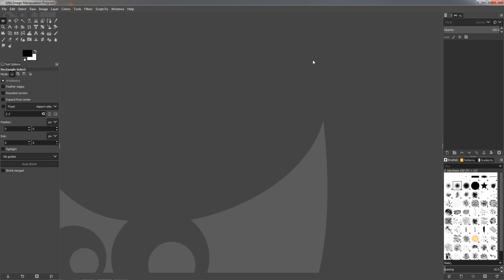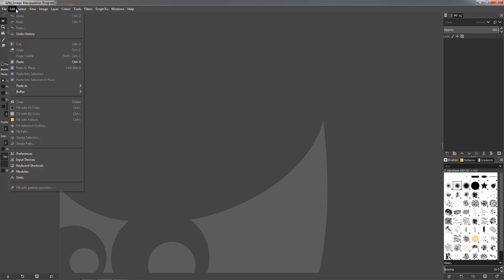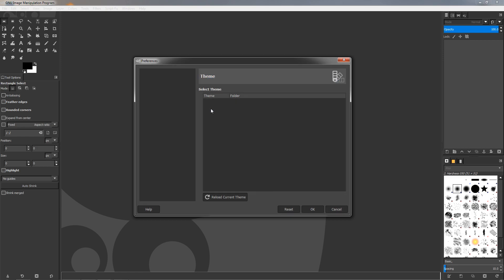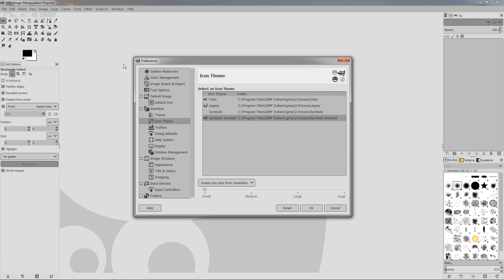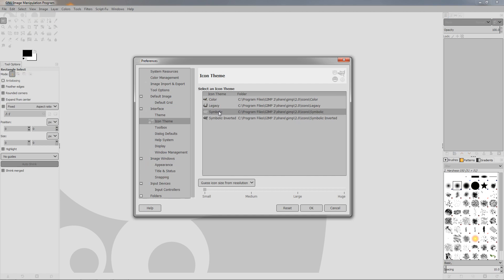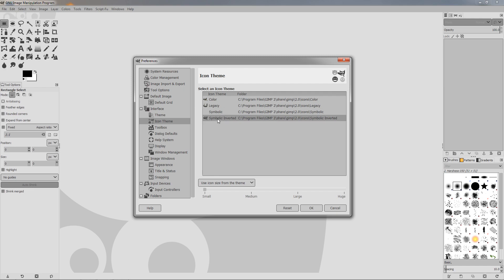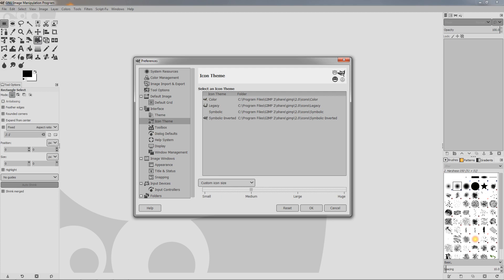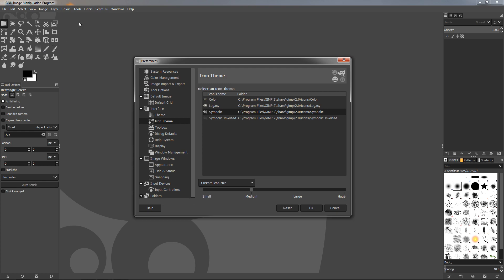GIMP 2.10 - Adjust Interface (Themes, Icon Styles and Size)